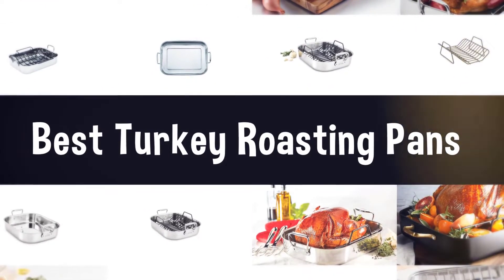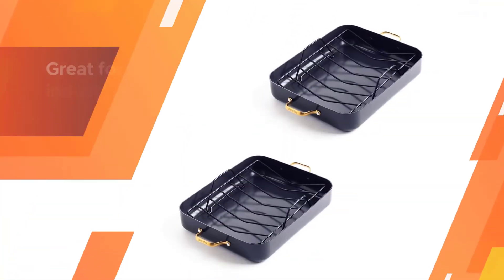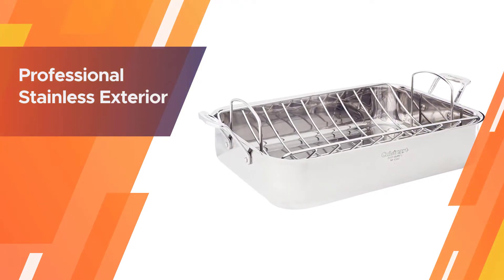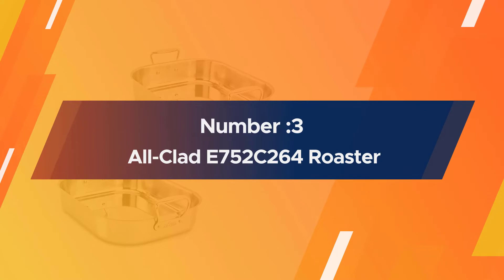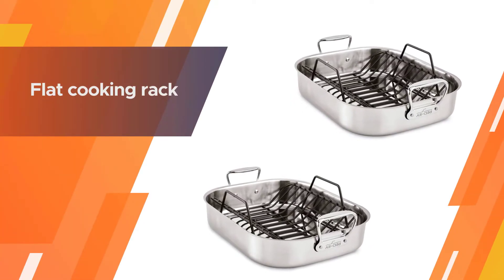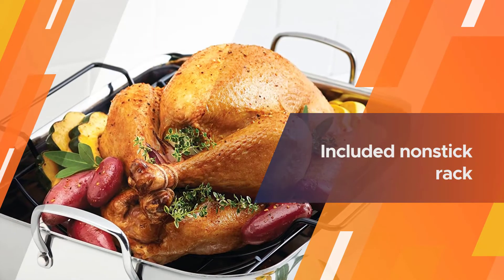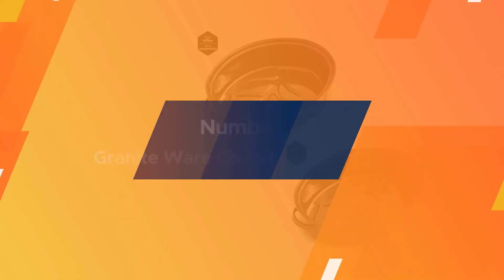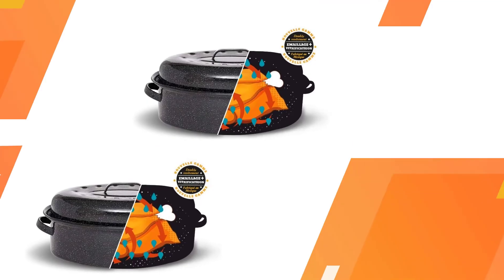Top 5 Best Turkey Roasting Pans Review in 2023 | Perfect for Every Home Cook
Best turkey roasting pans featured in this Video:
0:18 NO.1. GreenPan Nonstick Roasting Pan
1:12 NO.2. Cuisinart Chef's Roaster Pan
2:05 NO.3. All-Clad E752C264 Roaster
3:00 NO.4. Anolon Stainless Steel Roaster
3:54 NO.5. Granite Ware Covered Oval Roaster

What is a turkey roasting pan?

A turkey roasting pan is an enormous stove safe pan with a rack that fits inside. Frequently made of thick treated steel or aluminum, it can hold the heaviness of entire poultry and enormous dishes. On the off chance that you broil meat routinely, possessing a roasting pan bodes well.

What is the Best turkey roasting pan to buy?

If you are looking for the top turkey roasting pans, then you are in the right place.